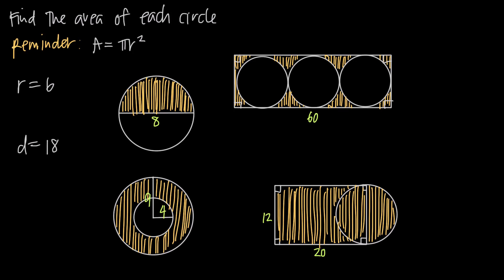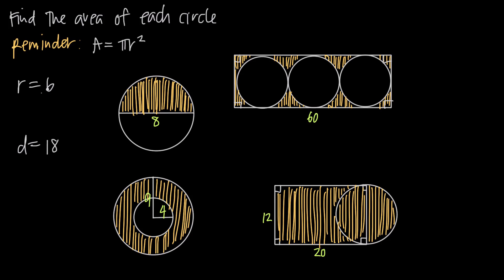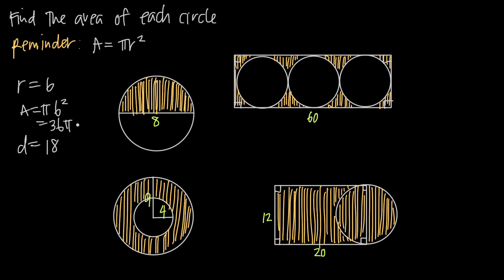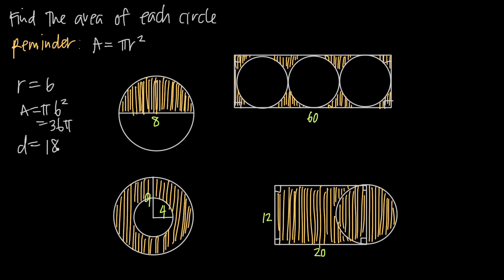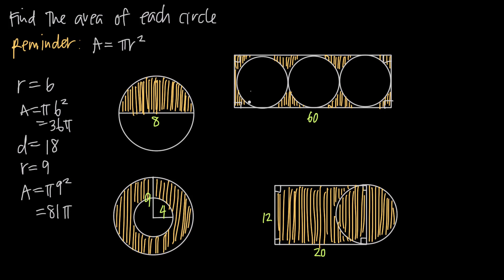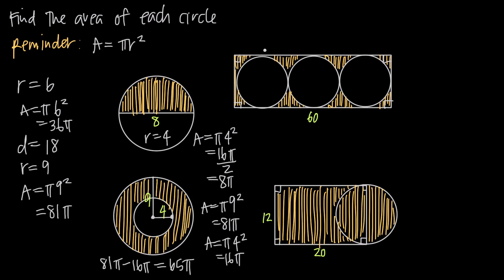area of circles (KristaKingMath)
In this video we'll learn how to find the area of a circle, or areas of figures involving circles. If we know the radius of a circle, then we can find its area.